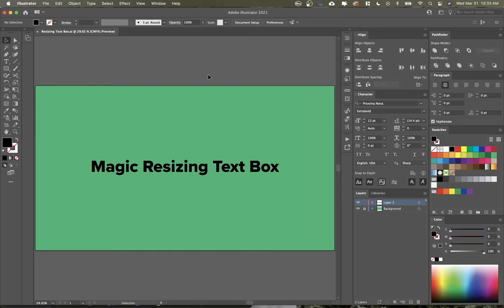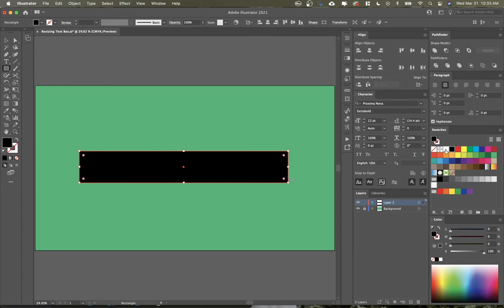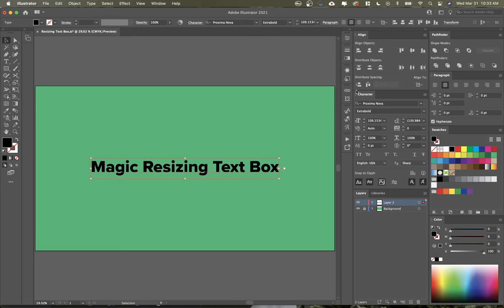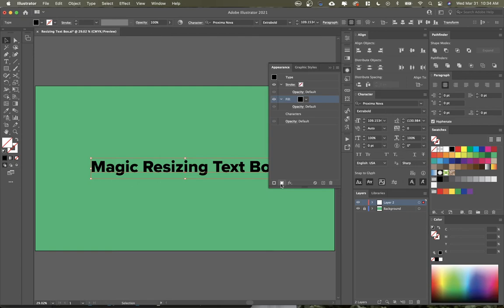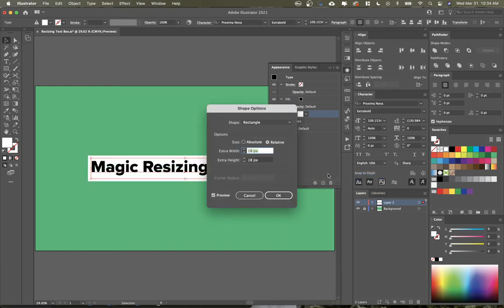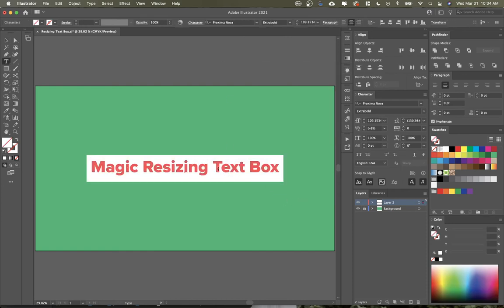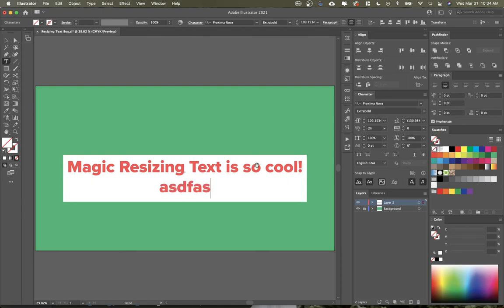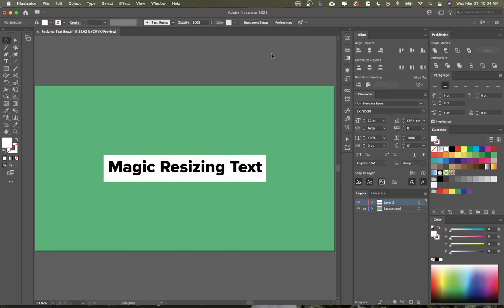Magically Resizing Text Effects | Adobe Illustrator Tutorial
Stop manually resizing your text effects in Adobe Illustrator! Easily automate the process using the Appearance Panel.

Become a better design just a few minutes at a time! Learn Adobe Illustrator, Photoshop, InDesign and After Effects in two minutes or less!